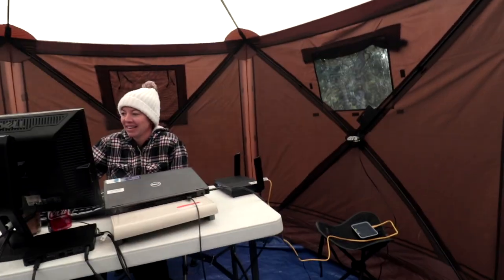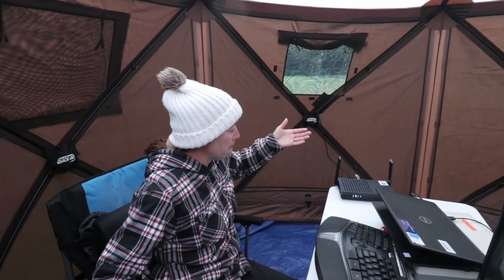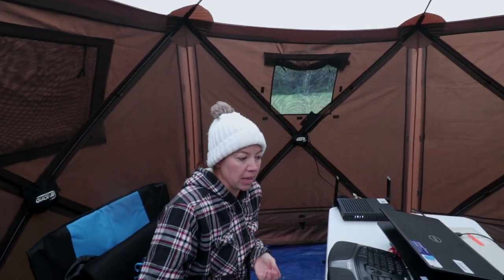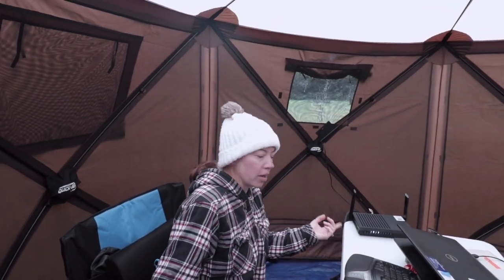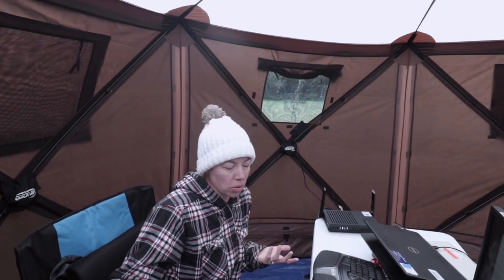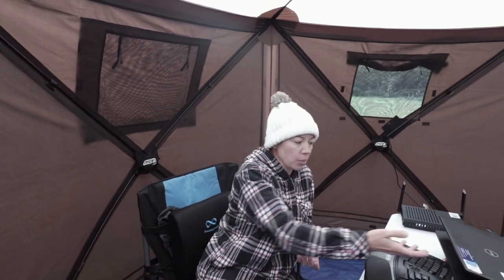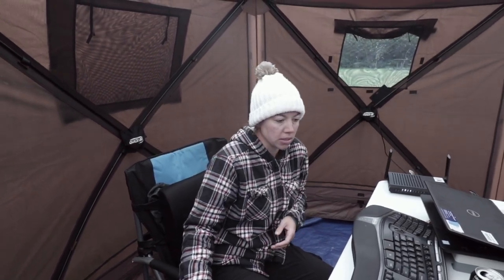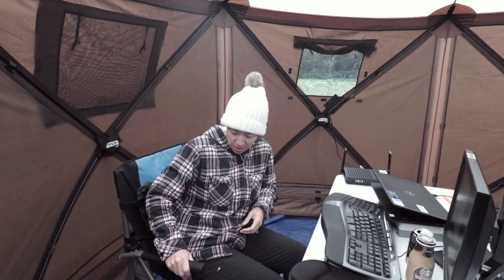How would you like to work remote from your RV?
RV WIfi. HOW TO WORK REMOTE FROM AN RV. Hello everyone and welcome to another adventure. Hope you are staying safe. In this video Kim and I are going to provide details on how you can easily set up a wifi home office with full connection inside or outside of your RV. We have come up with a solution that allows us to work basically anywhere in the Country with full access to wifi not only for work but also for streaming music, movies, etc.

As the video details we first started with a data plan. We went with Verizon's "Get More Unlimited" plan. You don't have to get this plan but in our research this was the best for our needs. The plan provides the following:

Premium Network Access
Get access to 50 GB of 5G Nationwide / 4G LTE premium data per month.

Unlimited mobile hotspot 30 GB of 5G Nationwide / 4G LTE data
Your smartphone can become a Wi-Fi connection for other devices. Get up to 30 GB of 5G Nationwide

Unlimited talk, text, & data
Stay in touch and never worry about overage charges with unlimited Talk, Text and Data on the network more people rely on.

We were able to use our phones as hotspots but soon found out that was not ideal as we kept dropping connection which was unacceptable as our jobs require a constant connection 8 hours a day.

After much research we found the perfect solution. We purchased a NetGear 4G LTE Modem which allow for 4G LTE speeds with 3G fallback - up to 150Mbps downloads. This modem has a gigabit ethernet WAN port so we can share connection with WiFi and wired devices.

We connected that modem to a Netgear AX1800 Wifi 6 Router which has the latest Wifi technology for faster speed and increased capacity. This Router provides up to 1,500 sq. ft. of coverage so Kim and I can work inside or outside the trailer without ever having to worry about losing connection.

Lastly we purchased a small Netgear 6000450 MIMO Antenna booster which helps in the areas like the Oregon Coast were we stayed were connection was poor. Even with 1 bar we will able to work for 9 days without any issues.

It's as simple as that. After watching hours and hours of videos and getting more and more confused we were glad we finally found a simple, easy, and cost effective solution that allowed us to work remote. In times like these it is great to get out of the house and breathe some fresh air.

Don't let others try to confuse you are ask you to spend thousands of dollars on equipment like satellite dishes, etc. . It's just not needed. We were able to get this whole set up for just a few hundred dollars and it works beautifully.

If you have any questions at all please don't hesitate to ask.

👉 Netgear 4G LTE Broadband Modem

👉 Netgear 4-Stream Wifi 6 Router (RAX15) - AX1800 W

👉Netgear 6000450 MIMO Antenna

👉Everlasting Comfort Memory Foam Seat Cushion and Lumbar Back Cushion Combo

Items we recommend for RV travelers

They are no longer selling the Amp Power Station we used but I found the highest rated model you can purchase on Amazon which has better specs than what we have.

👉Clam Quick Set 9879 140 x 140-Inch (6 sided)
👉Quick Set Wind Panel, Brown

👉Cordpro CP-XL, Heavy Duty Cord and Large Hose Organizer,Yellow,X-Large
👉Camco RhinoFLEX 20ft RV Sewer Hose Kit
 👉 RhinoFlex RV Bayonet Elbow Fitting with 4-in-1 Adapter (39736)
👉Camco 15 Feet 15ft Sidewinder RV Sewer Support
👉Camco 50ft Premium Drinking Water Hose -
👉X-Chock Wheel Stabilizer - Pair - One Handle - 28012
👉Camco TastePURE Inline Water Filter,
👉Camco RV Brass Inline Water Pressure Regulator-
👉Reliance Rhino-Pak Heavy Duty Water Container
Collapsible Water Container:
👉Camp Chef 2 Burner Grill
👉Camp Chef Grill Box
👉Camp Chef 2 burner carry bag
👉Camp Chef Professional Griddle

Camera Gear we use:

👉Nikon Z6
👉Nikkor Z 24-70mm F/2.8 S
👉Vanguard Alta Pro 2 Tripod